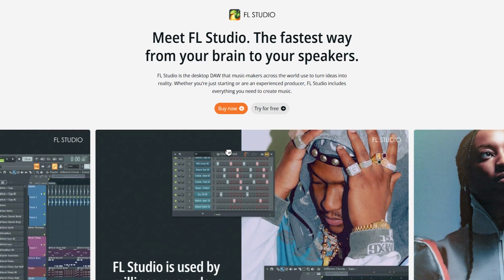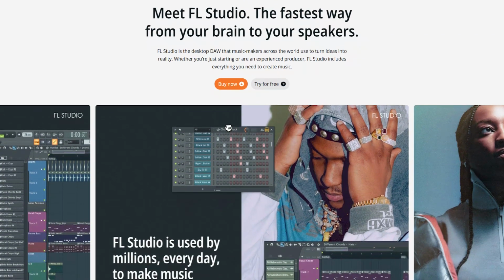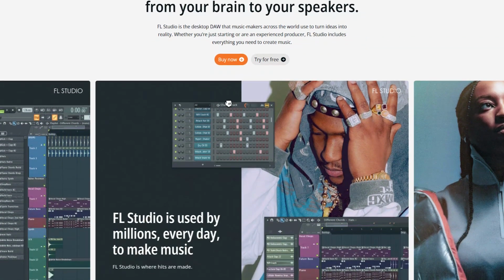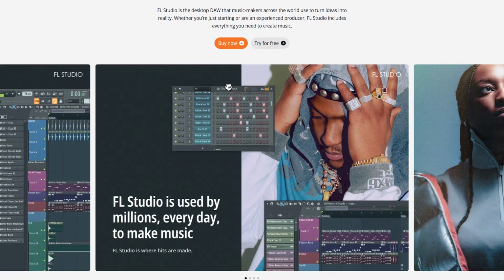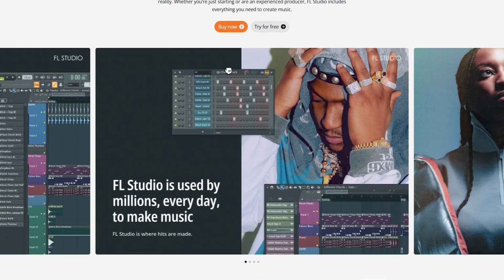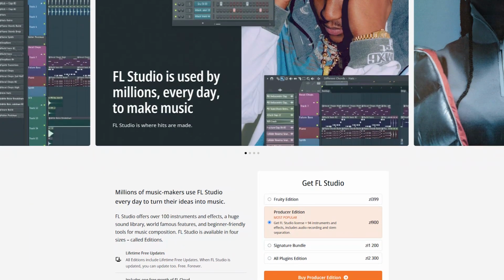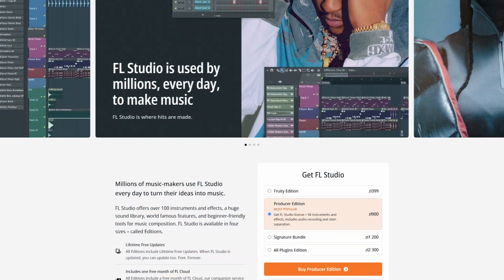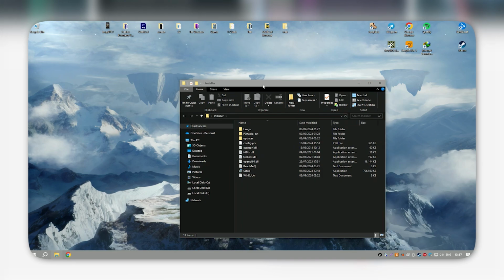How To Download FL Studio 24 | Full Perpetual Version 2025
How To Download FL Studio 24?

FL Studio 24 is a cutting-edge digital audio workstation that empowers musicians, producers, and sound designers to unleash their creativity like never before. With its intuitive interface and powerful features, FL Studio 24 offers a seamless workflow that caters to both beginners and seasoned professionals.